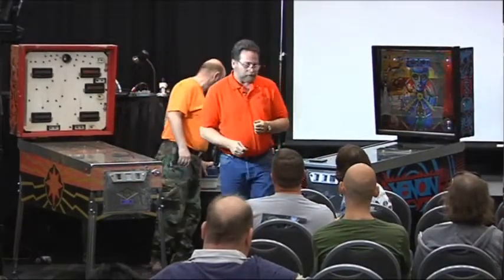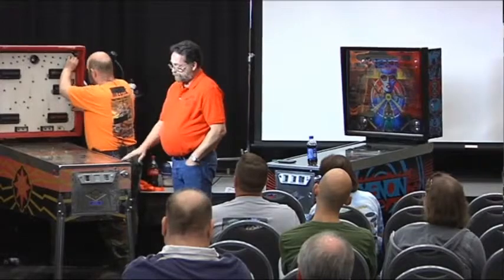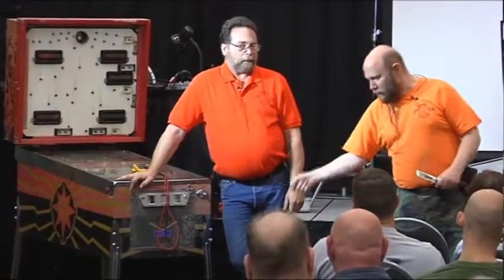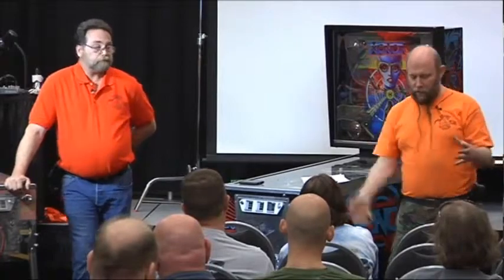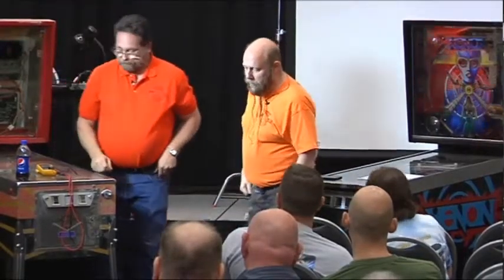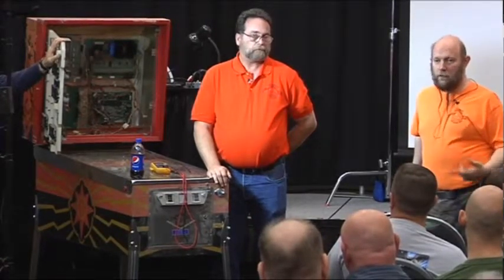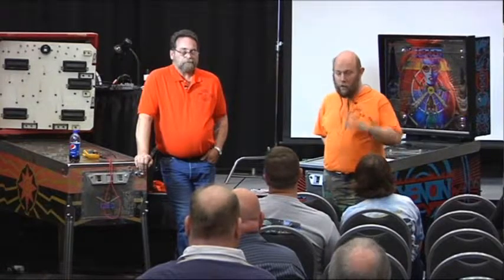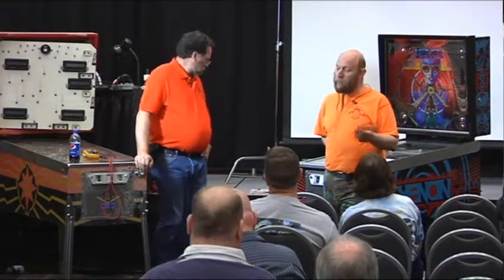NWPAS 2014 - D1 S1 - Dave Okert / David Shoemaker - HELP! My Game Doesn't Work